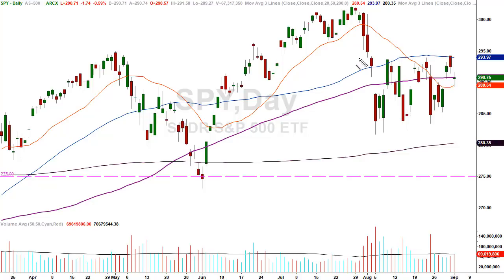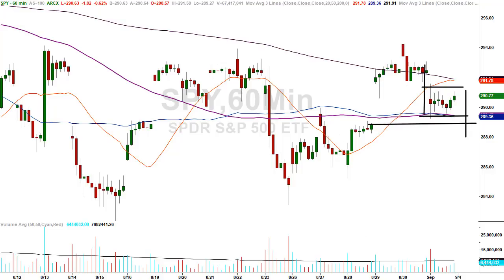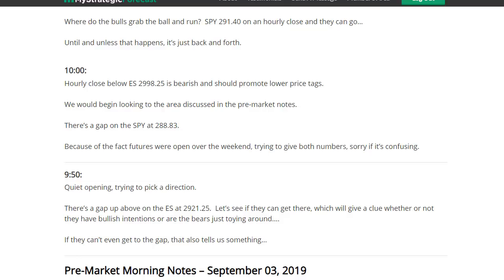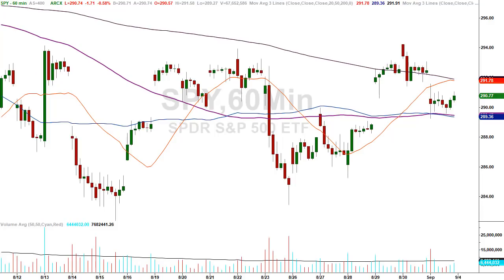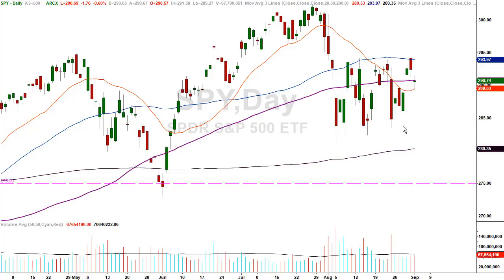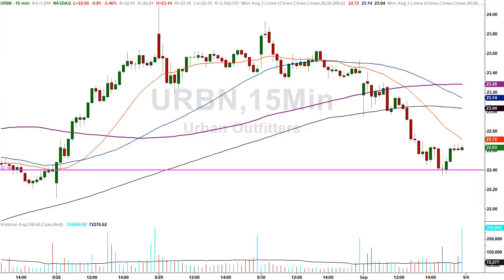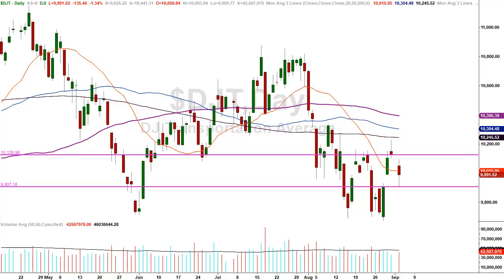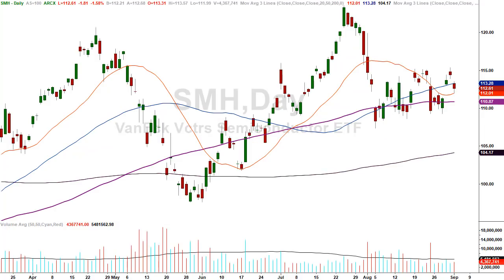Why today's market was saved from the gap down...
Today's market looked promising for the bears.  Why did the bulls put up such as fight around the big phat round number of ES 2900?

For the most part, it's a psychological number.  Technical analysts understand that buyers will show up below 2900 and the bears will try and keep the market below 2900.

It was a battle and they were able to close above.  Is that significant?  We'll find out, but it's one day, and until and unless they can begin getting above and closing above certain important numbers, no dice.

We look at markets from a technical perspective, using charts, chart patterns, candlesticks and not a lot more.

We keep the charts simple which is easy to understand for traders of all skill level, from beginning traders to the most experienced.  We can all learn something.